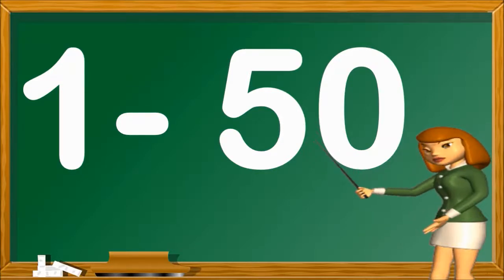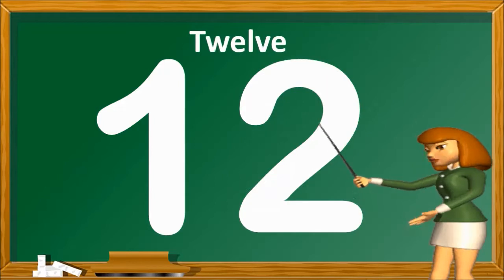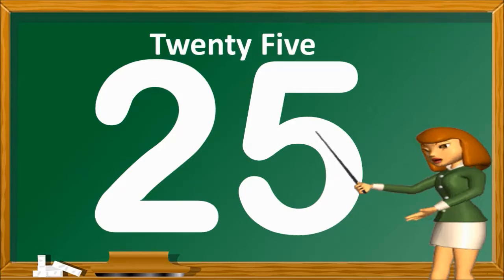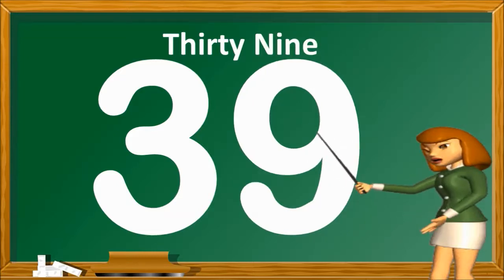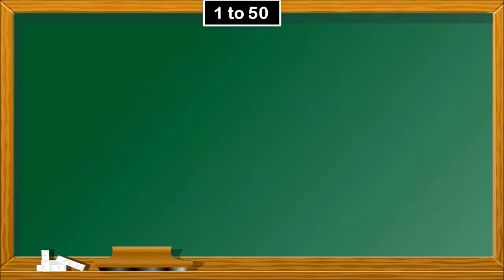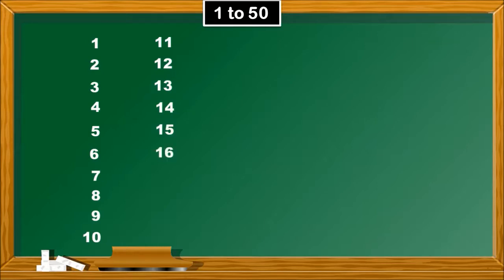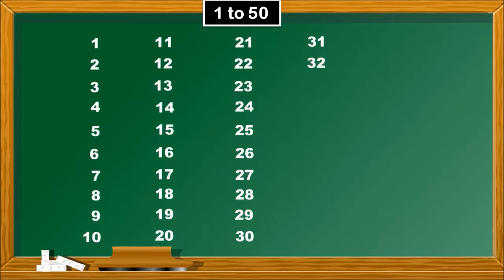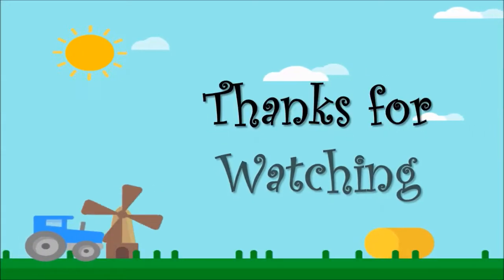Numbers 1 to 50 / Count Numbers 1 to 50 / Counting 1 to 50 for Kids / Numbers Names 1 to 50 /1 to 50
Hello Parents and Kids,
I hope you are great.
I present a video about count numbers 1 to 50. This video specially made for kids. Video is very attractive and hopefully kids like it.

If you think my contents helps in your study and give me a little support by your subscription. I am very happy. Kindly

Thanks
Simplii Kidzz